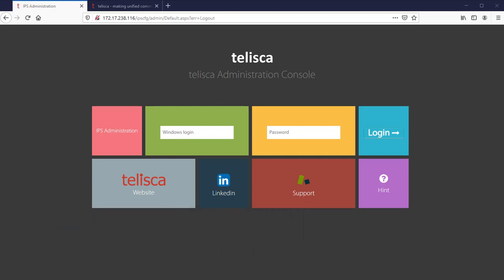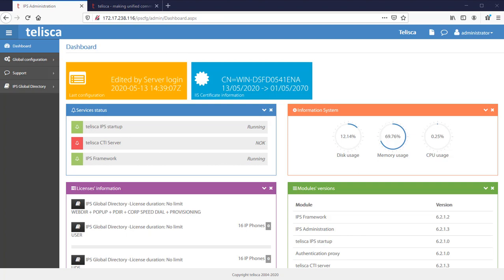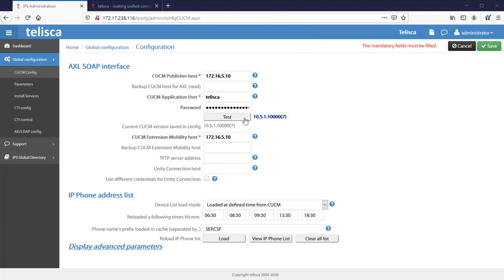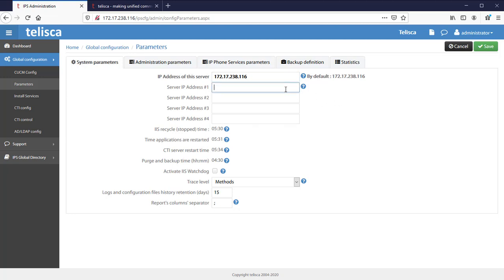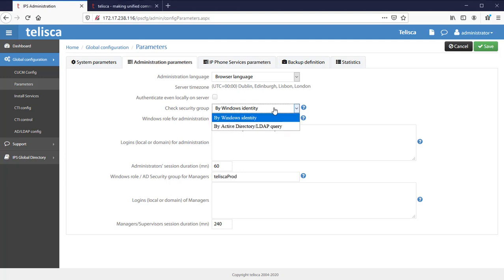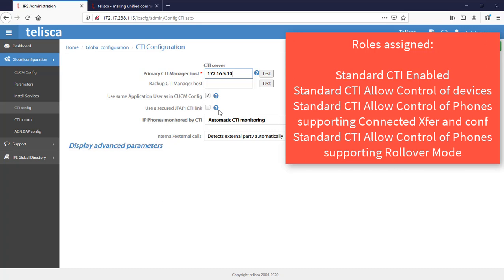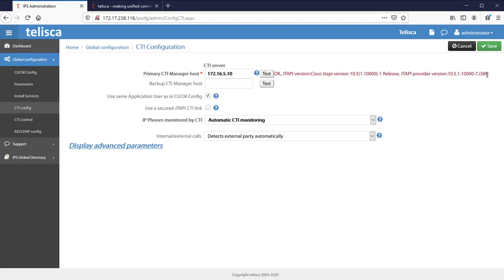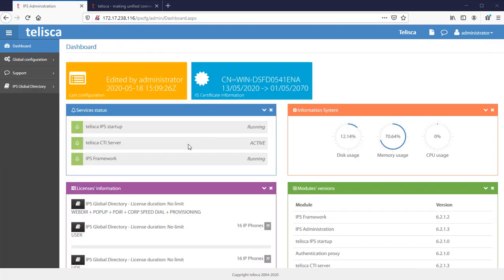[TUTO] telisca global configuration setup EN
To access the telisca server setup guide for more information on this process, please log into our support site: